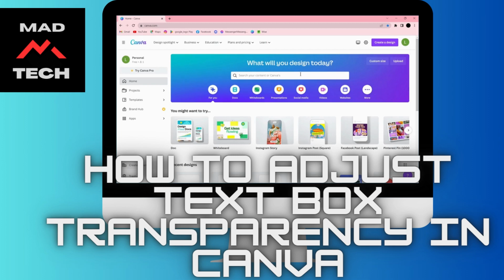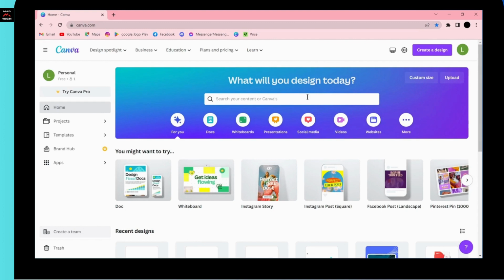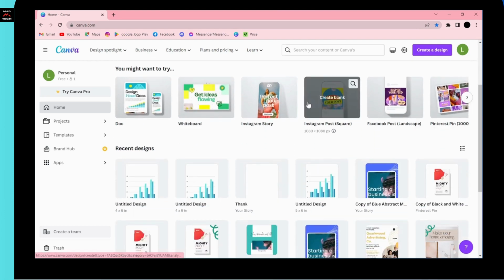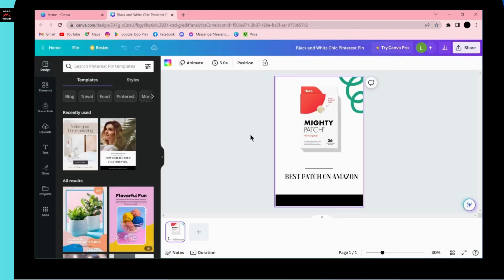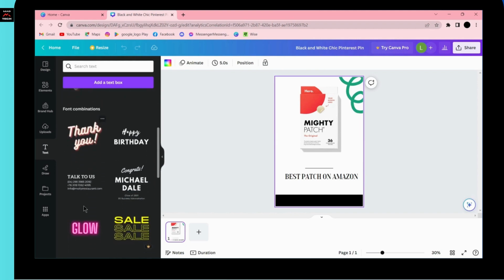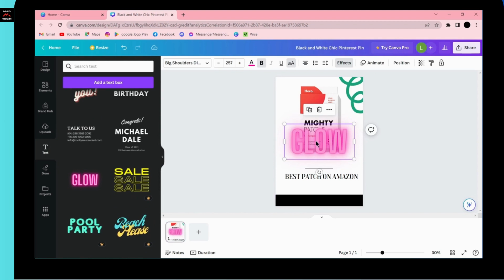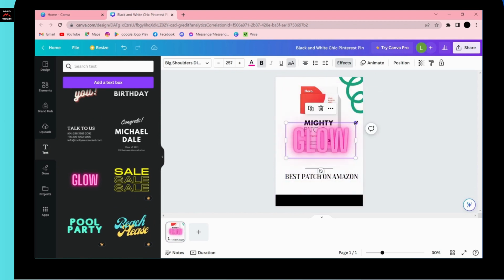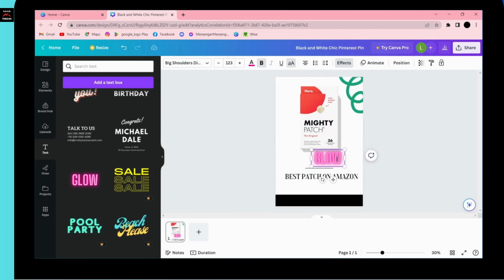How to Adjust Text Box Transparency in Canva? Canva Transparent Color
Learn, How to Adjust Text Box Transparency in Canva @MadTechTutorial. This is a tutorial video on Canva Transparent text Color. texttransparency canva texteffect textedit howto madtech : Do you want to create a stylish and eye-catching design in Canva with a transparent text box? Look no further! In this tutorial, we'll guide you through the process of adjusting the text box transparency in Canva. By making your text box transparent, you can seamlessly blend it into your design, overlay it on images, or create captivating text effects. We'll show you step-by-step how to achieve this in Canva, ensuring that your designs stand out and make a lasting impression. Let's dive in and learn how to adjust text box transparency in Canva!